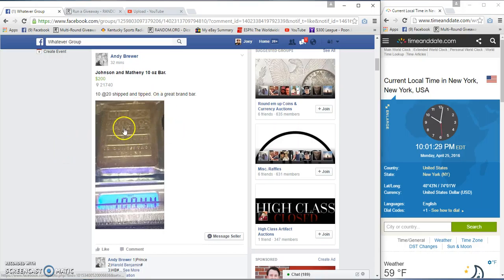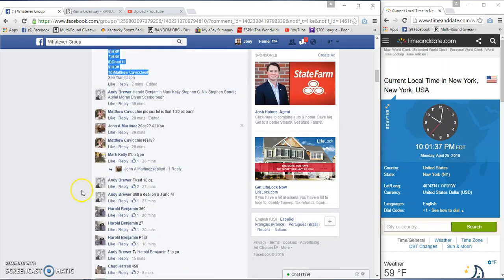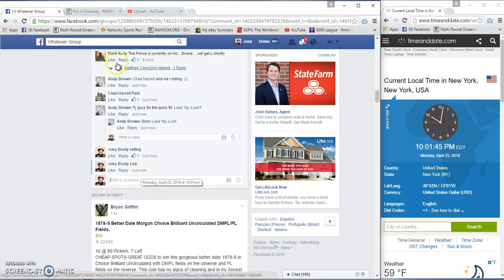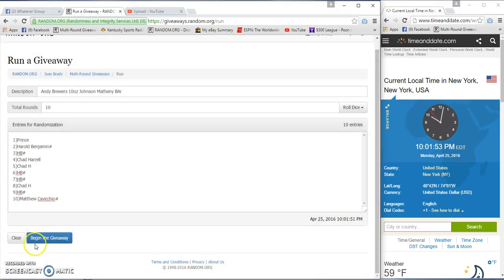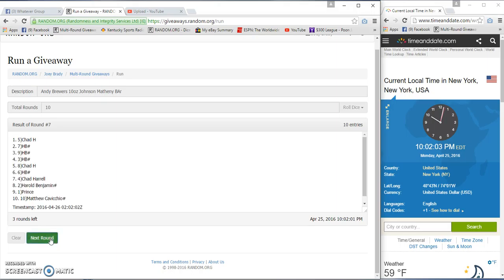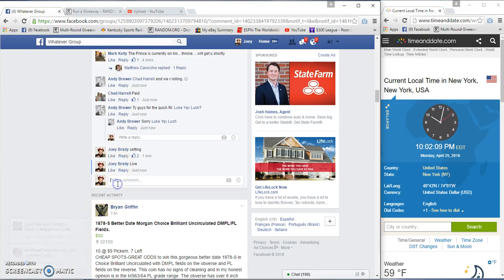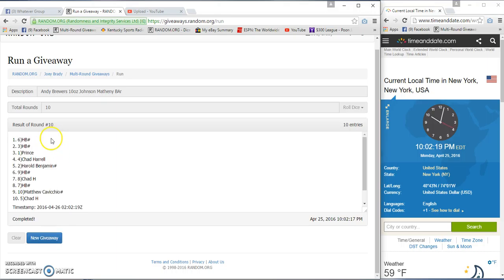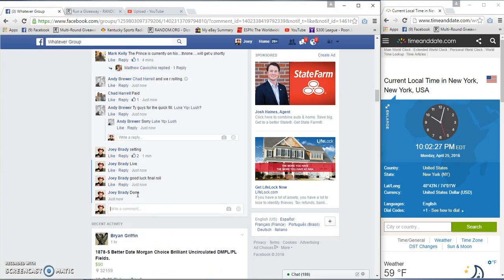Andy Brewers 10oz Johnson Matheny bar